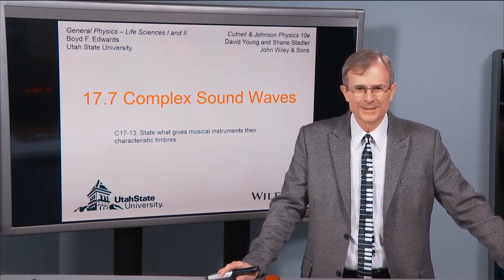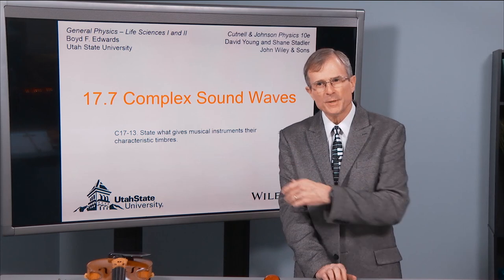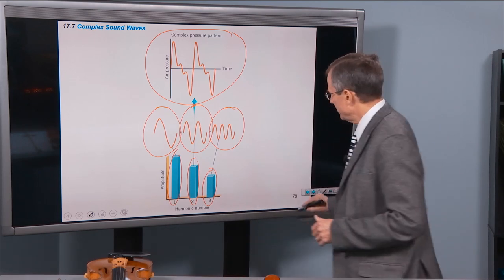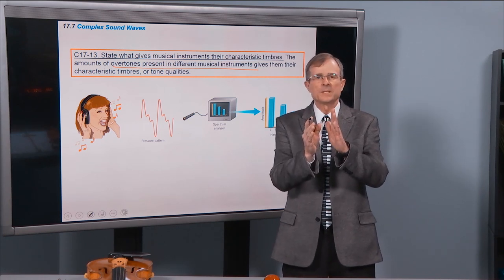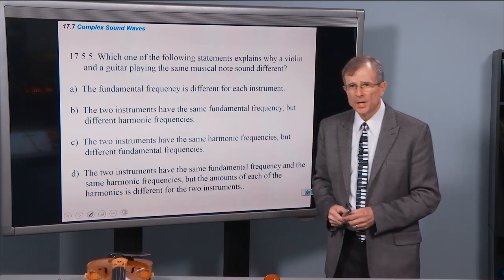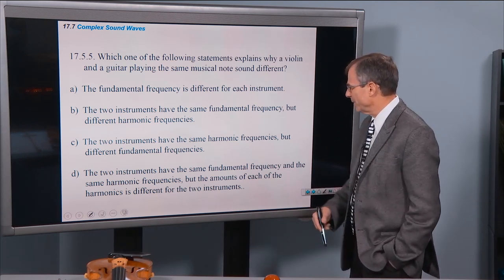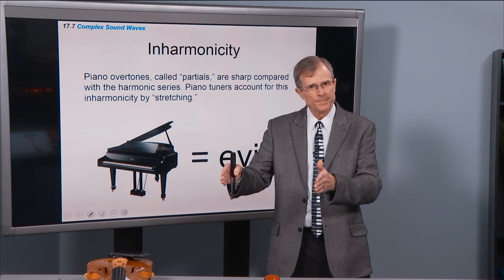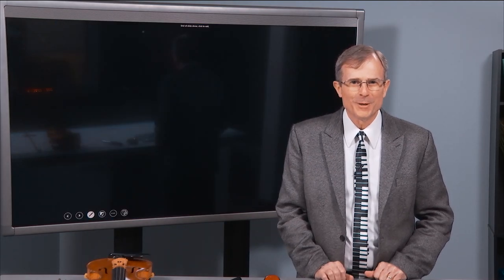17.7 Complex Sound Waves